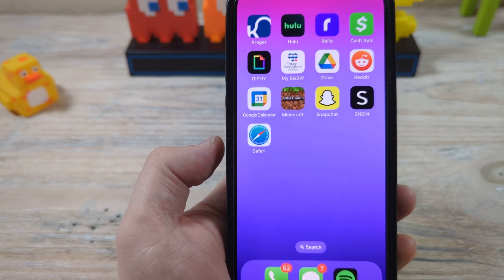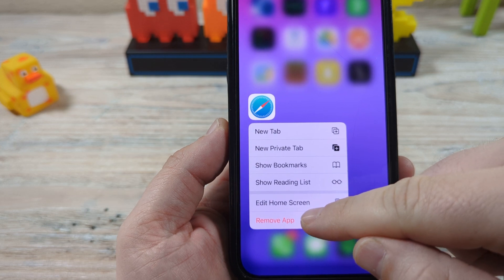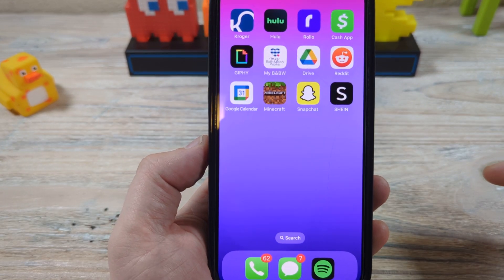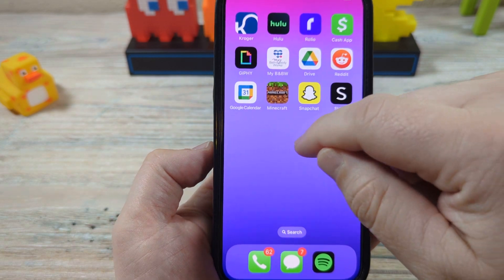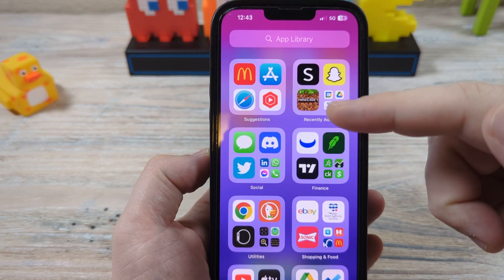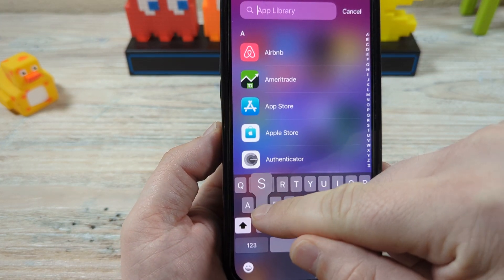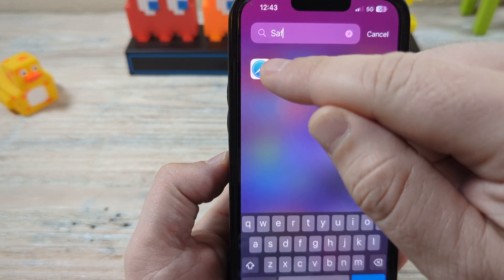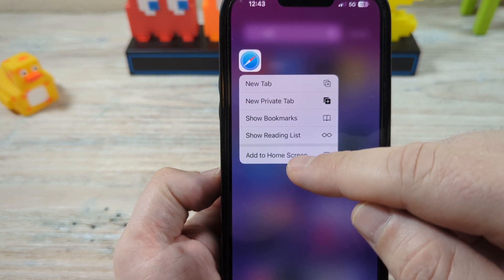How To Get Safari App Back On iPhone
Learn how to get Safari back on iPhone if you have deleted it. This trick will get your Safari browser back on the home screen after you have removed the app.